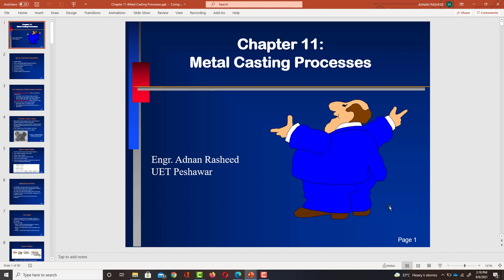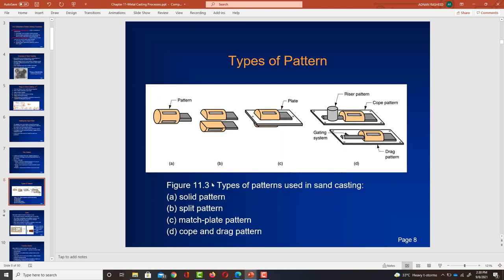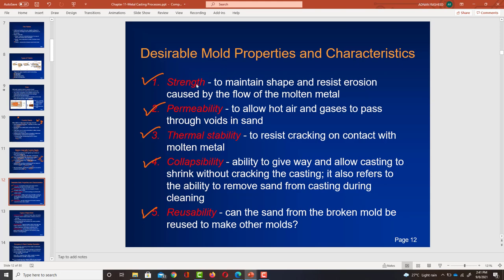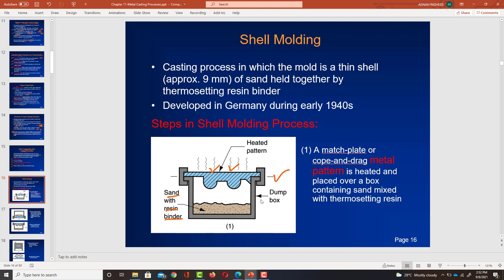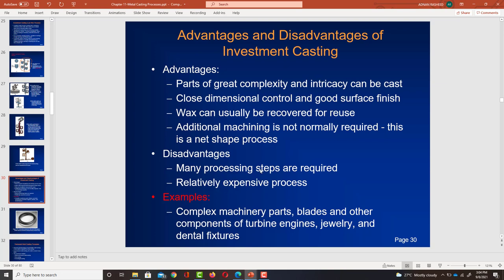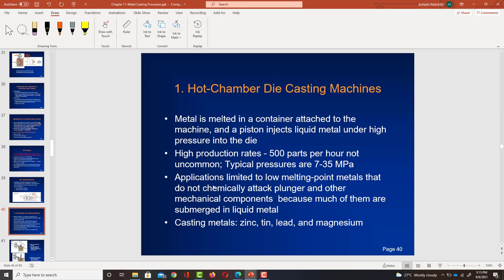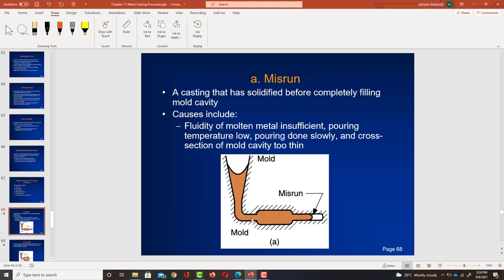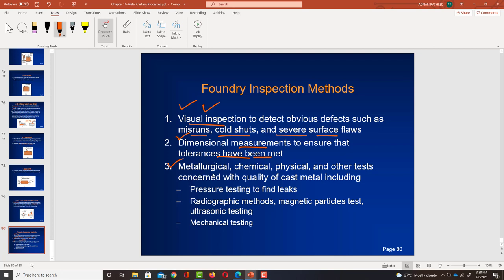Metal Casting Processes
Various metal casting techniques
Advantages and disadvantages
Defects and its types in casting processes